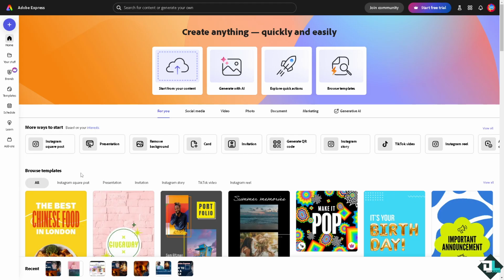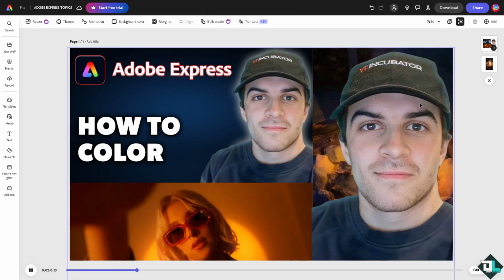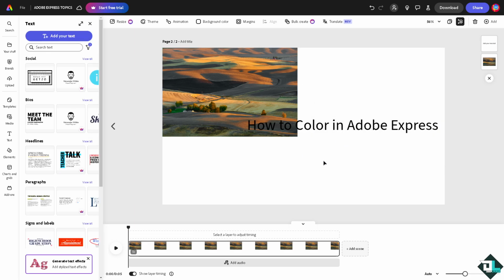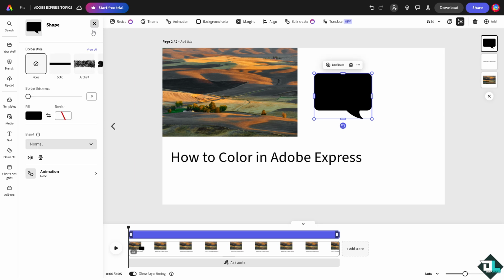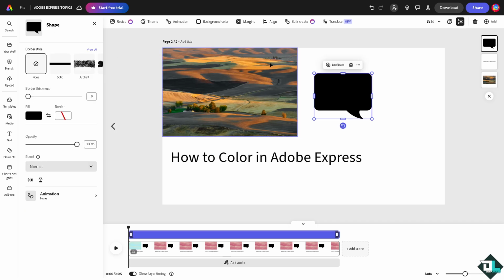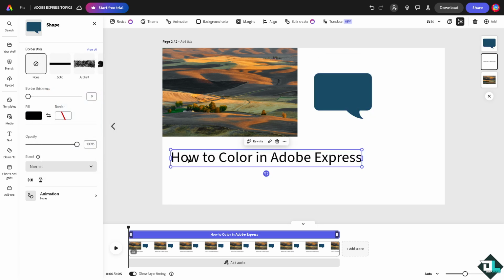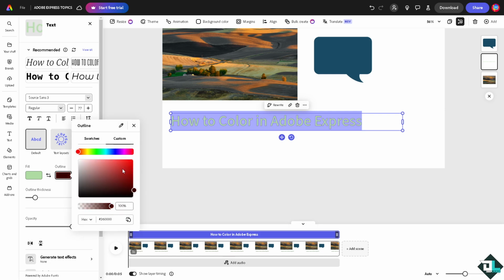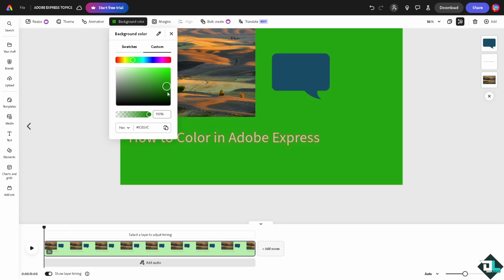How to Color in Adobe Express (Full 2024 Guide)